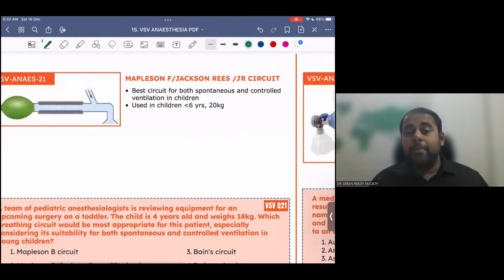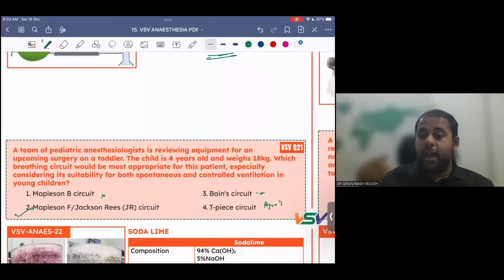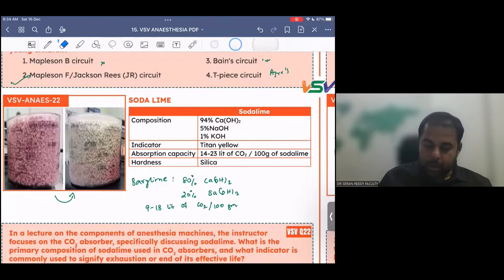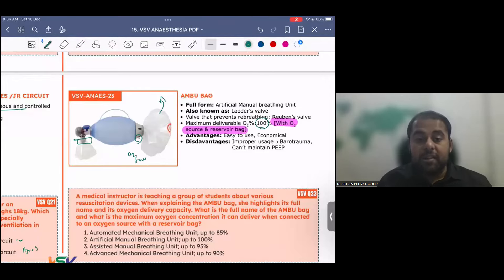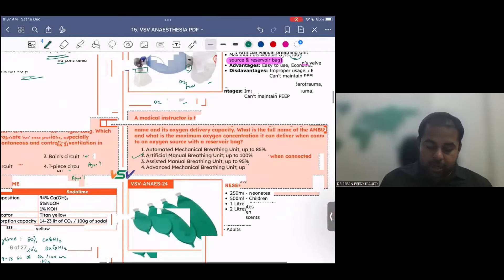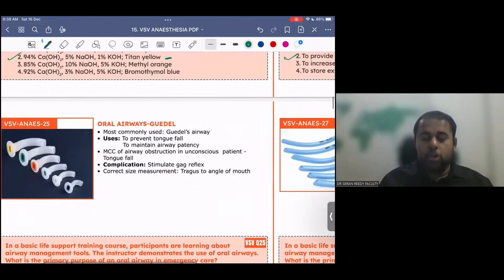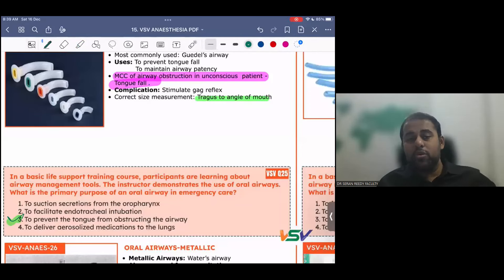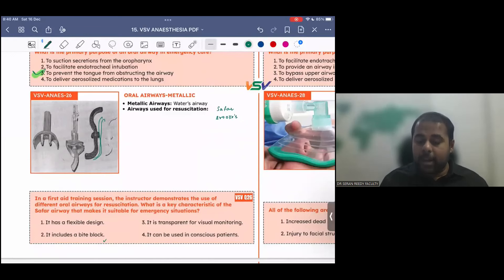VSV2024 NEET-PG VISUAL STRATEGIC VICTORY 2024 - PHASE 1 - ANAESTHESIA DR SERAN REDDY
🎯 Why Choose ADRPLEXUS VSV?

Efficient Learning: Master high-yield topics with our interactive workbooks. Test your understanding instantly with concept-based questions.
Clinical Mastery: Dive into 2,000+ vital clinical scenarios, with 80% already covered. Join us live or in recorded sessions to explore the thrilling final 20%.

Regular Assessments: Stay on top of your game with high-yield leaderboards conducted every alternate day till March 1, 2023 – a whopping 1,800 questions!
24/7 Support: Join our WhatsApp group for continuous guidance from our expert faculties.

🎉 Last year's VSV Program contributed to 112 questions in NEET-PG 2023. Imagine what it can do for you!